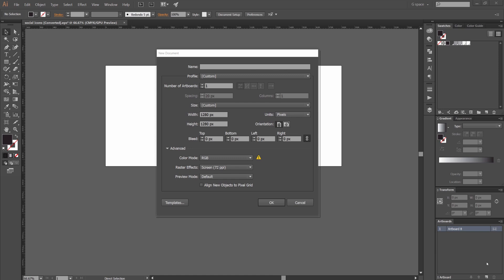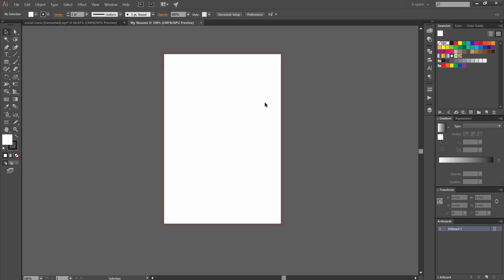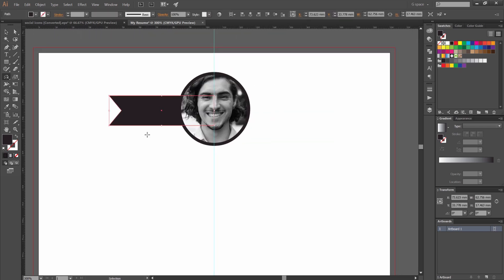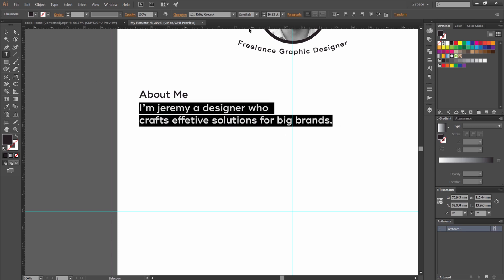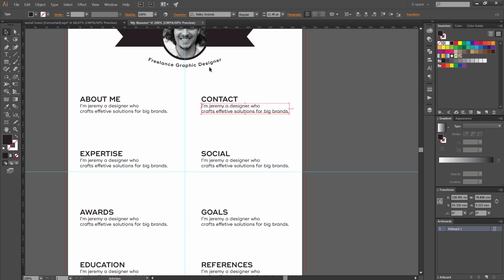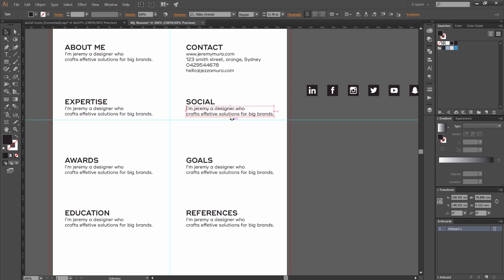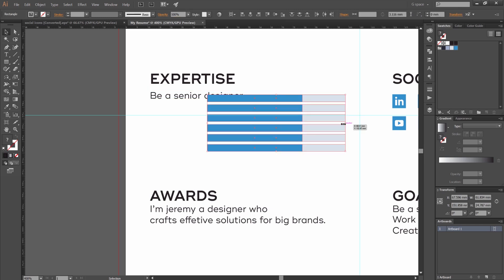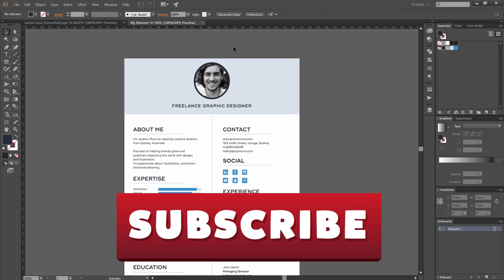Create a simple resume in Illustrator CC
I give some tips on how to create a simple resume in illustrator CC.
Using type and shape to make something stand out than creating a word doc.